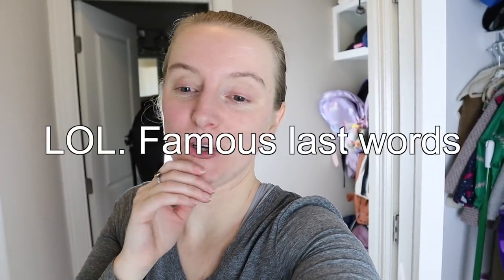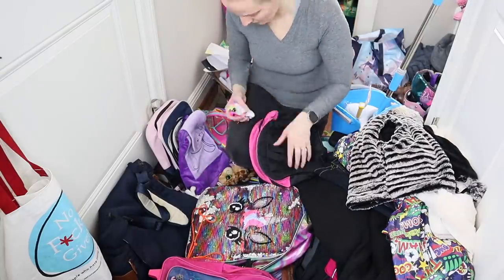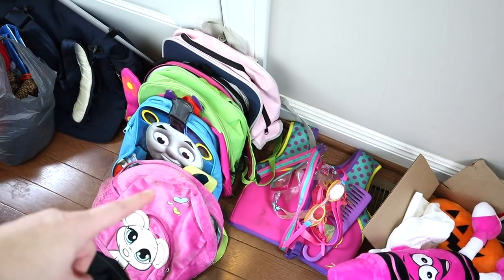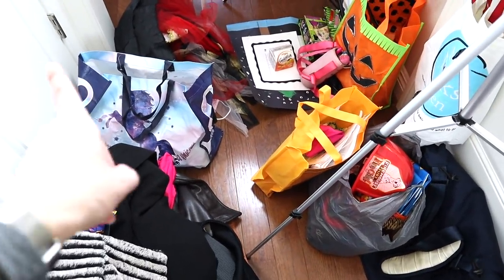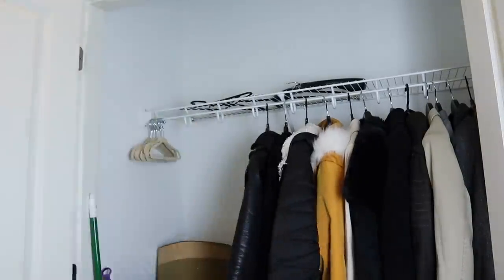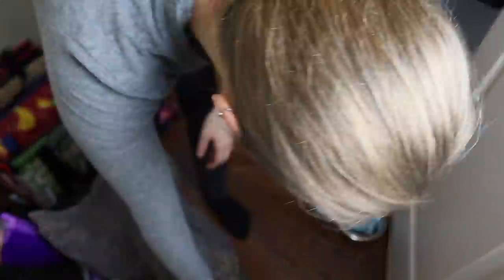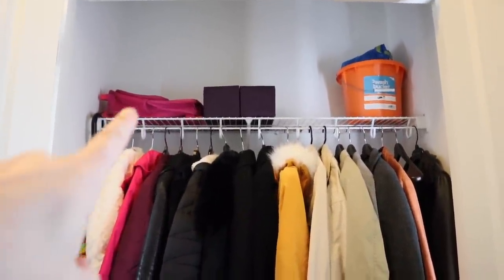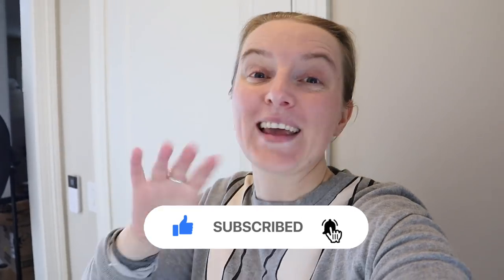☘️ Declutter With Me (Things Got Worse Before They Got Better) • Mud Room, Coat Closet, Entryway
☘️ I don't know how I let it get this bad but it was high time I decluttered our mud room and coat closet. They're just off the garage, where we enter our home, so had become a dumping ground for all sorts of clutter.

This is one decluttering task I'm VERY glad to tick off my list. No more searching for a missing glove, or wondering where the bike pump went to. The before and after pictures make my minimalist heart very happy.

Watch the video and then let me know...
Where in your home attrats the most clutter? 💖

Laura